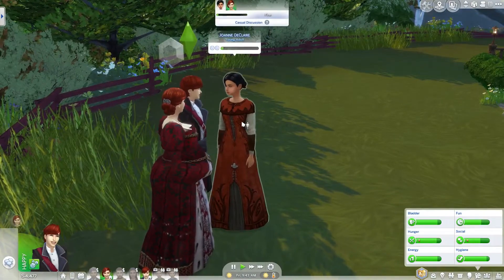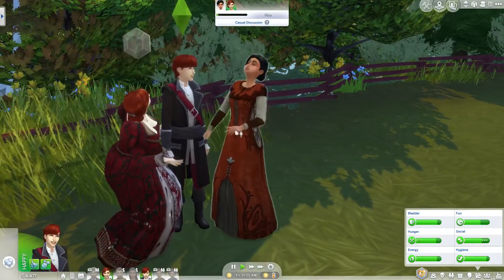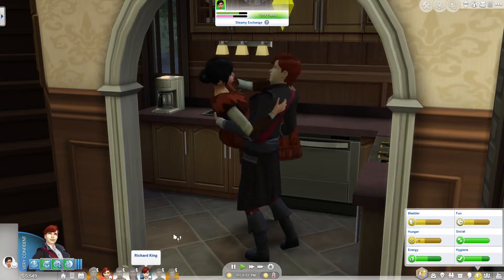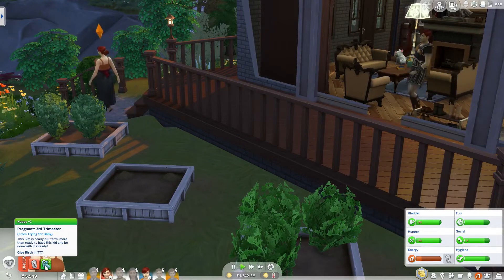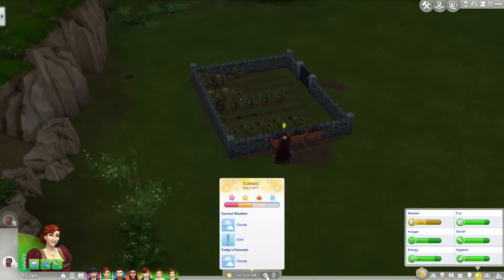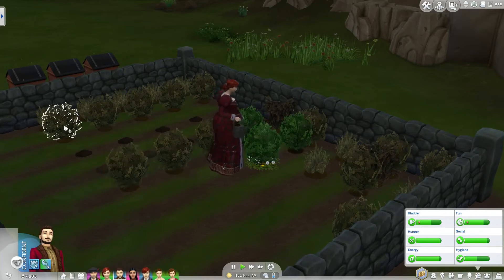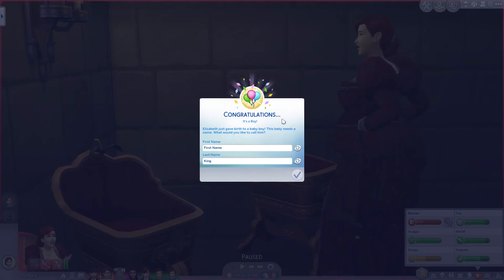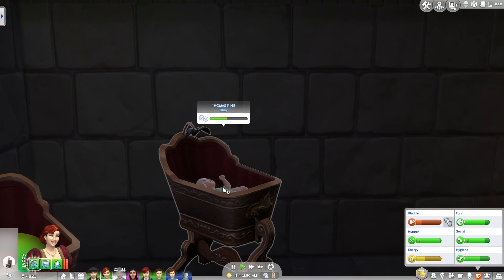The Sims 4 | Royal Family Challenge | Part 39 - New girl in town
Hey guys,

this is the first generation of the Royal Family Challenge and you will meet William King and his Queen Elizabeth!

Gallery User ID - Lemony87